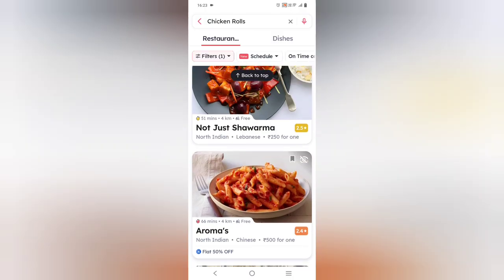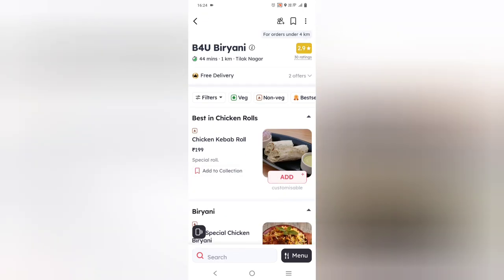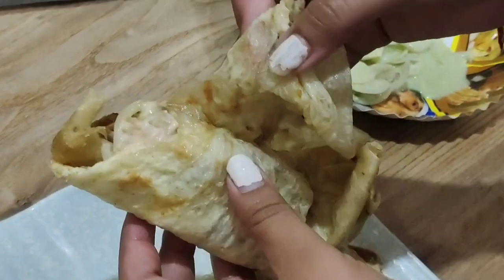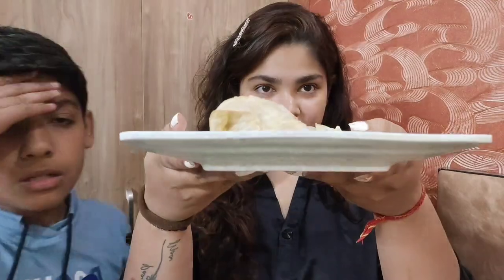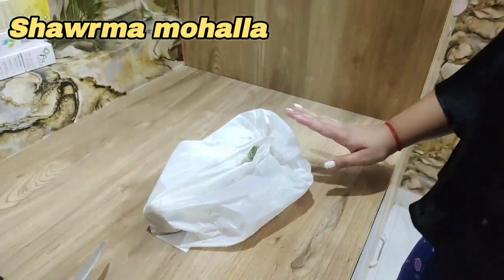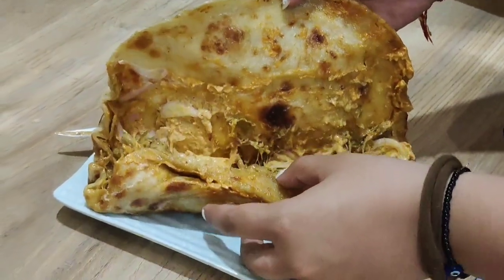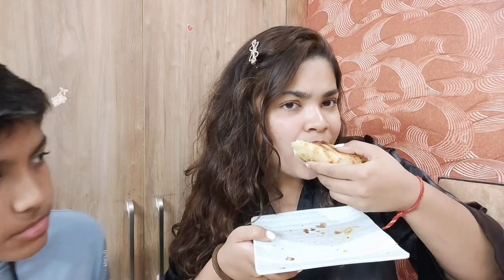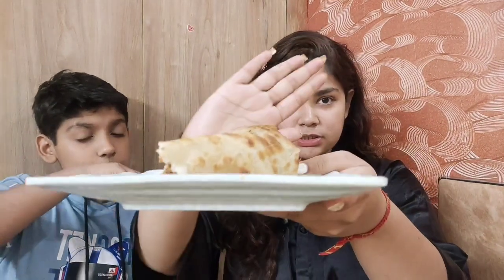trying worst rated restaurant on zomato🤢 | Unexpected Reaction 😢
we both do food  honest reviews. Get ready to have crave rides with us

Eating worst food
Trying worst rated food on swiggy
Trying worst reviewed food
Was created product
Was created restaurant India
One star reviews restaurant
Worst rated restaurant UK
Worst rated restaurant in London
Trying was created restaurant on Zomato